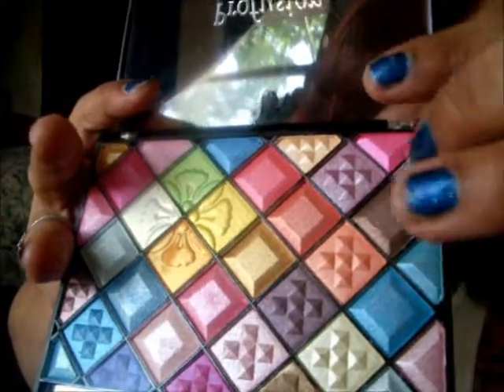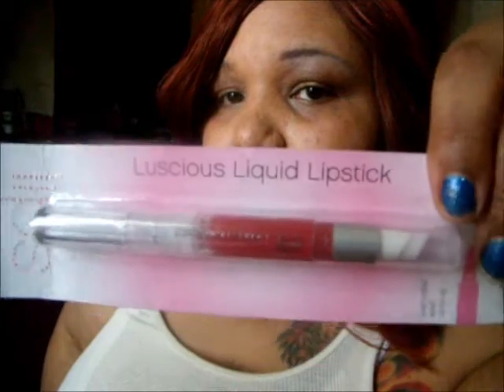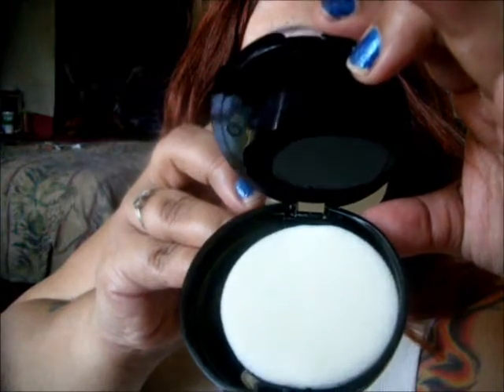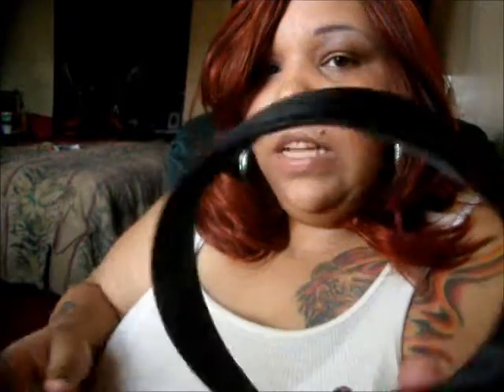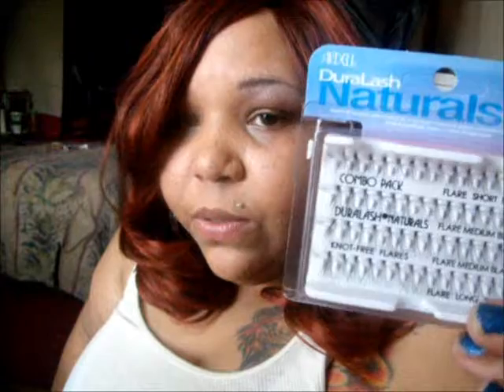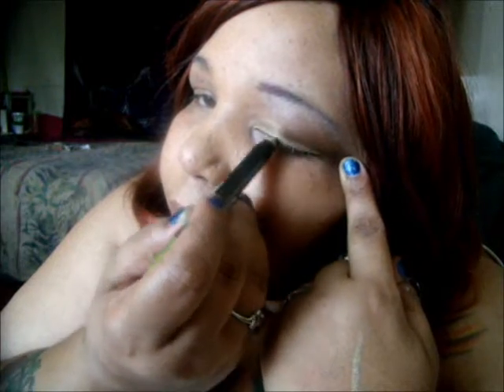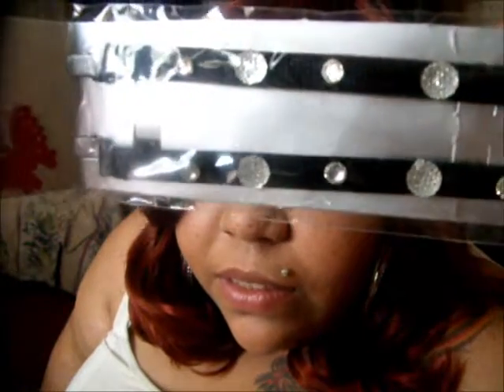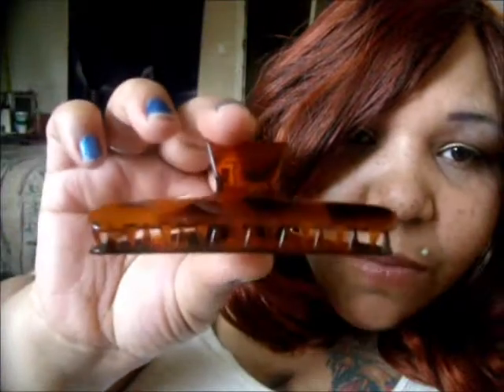PLAYING DRESS UP-PROM EDITION-MIZOUTLET.COM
MY DAUGHTER GOES ON PROM MAY 18TH SO THIS IS THINGS I BOUGHT FOR THE BIG DAY! i purchased everthing from miz.outlet.com with my own money..